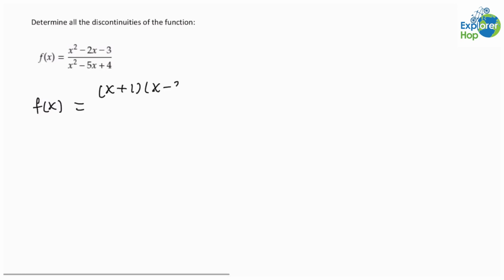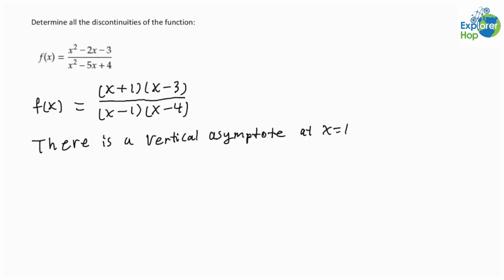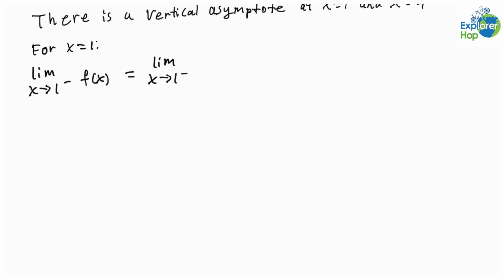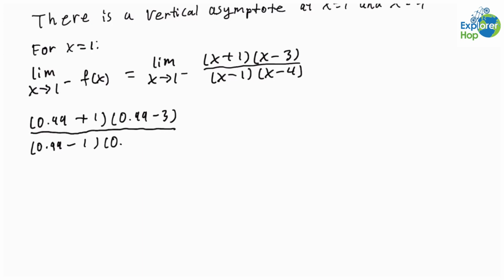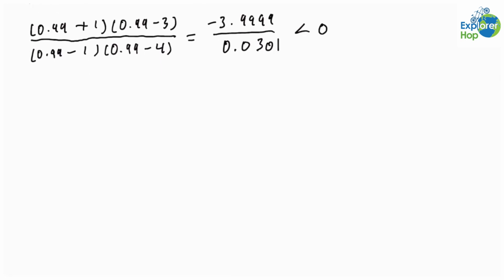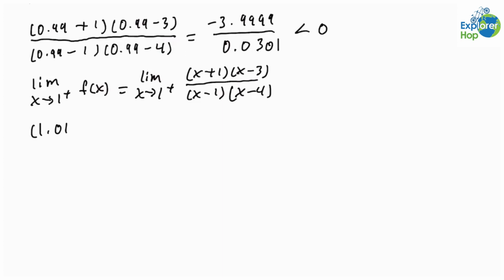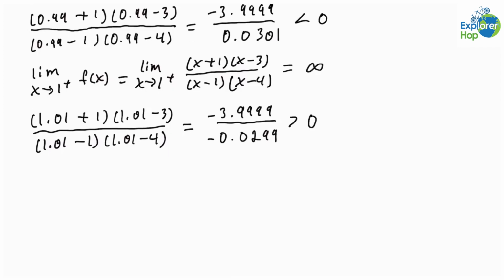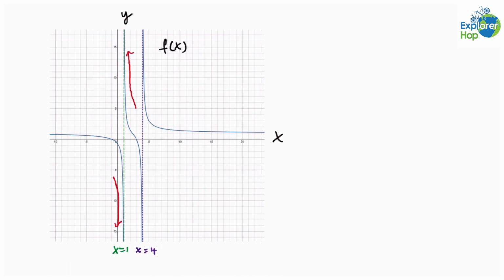Determining Discontinuities of a Rational Function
In this example, we determine all the discontinuities of a given function. Want more practice? Enrol in some of our courses now!